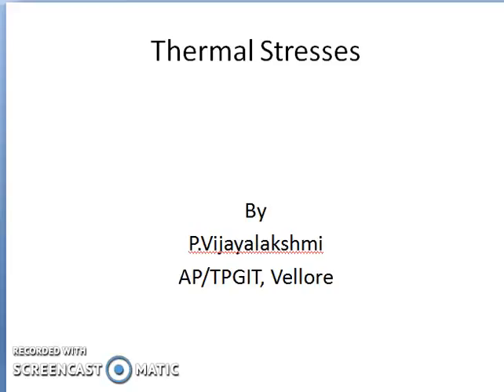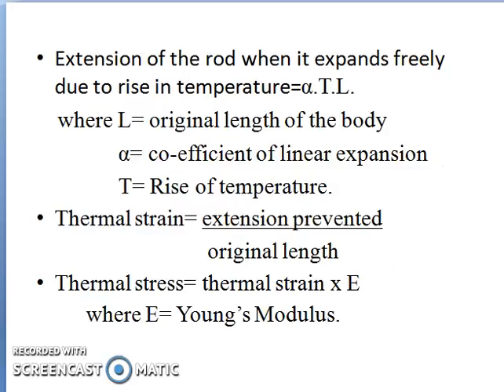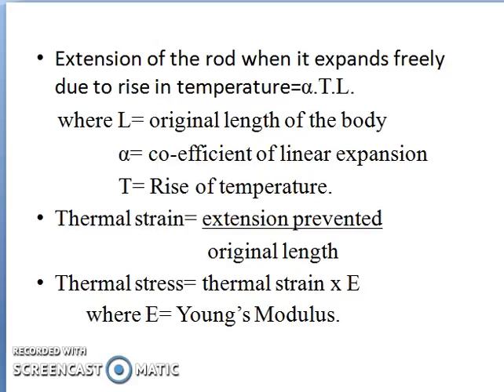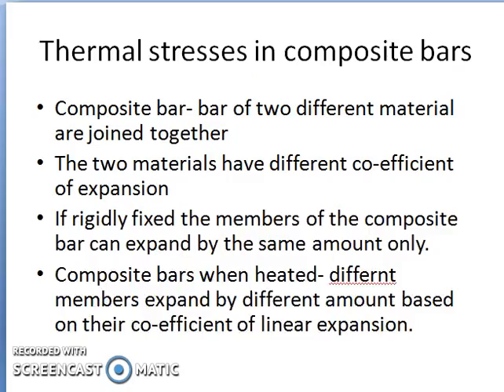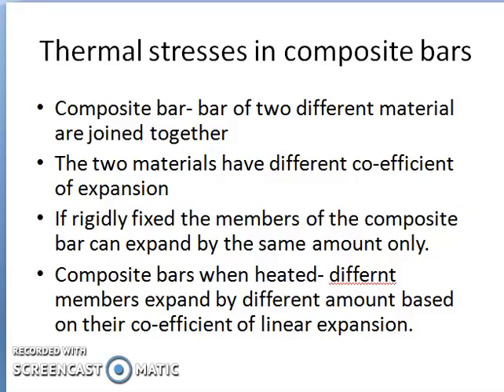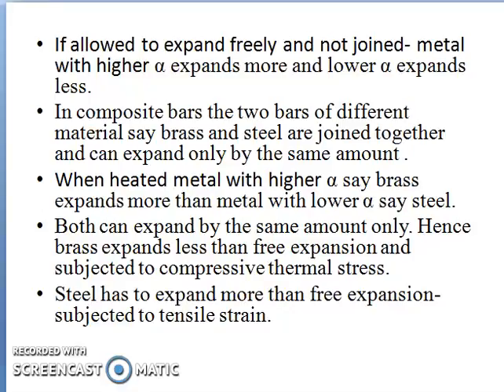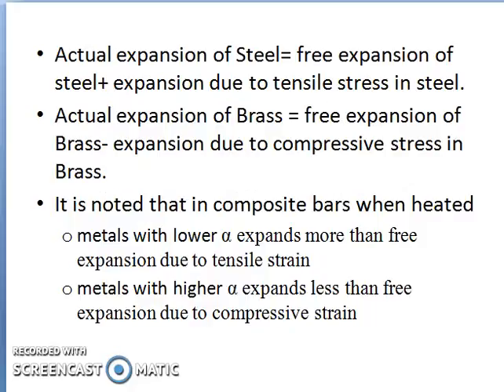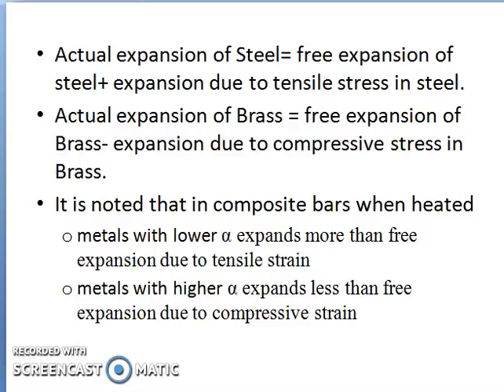3 Thermal stresses